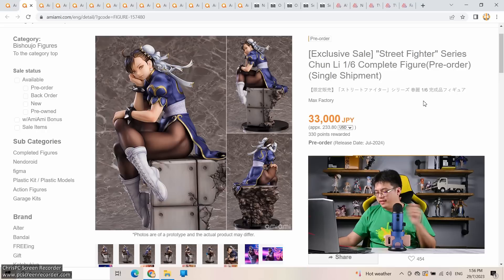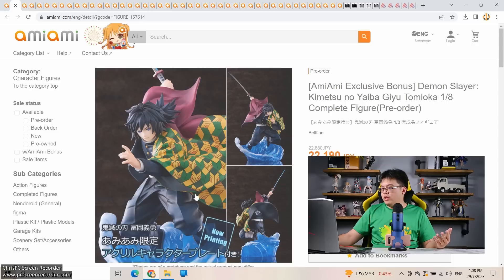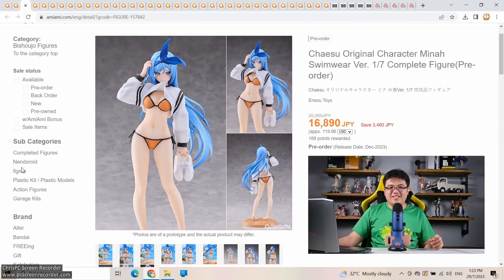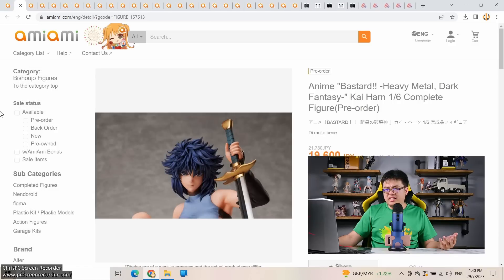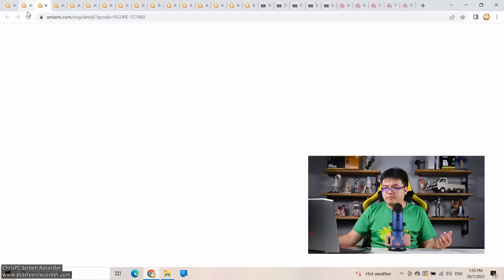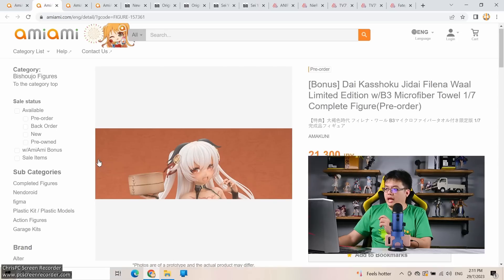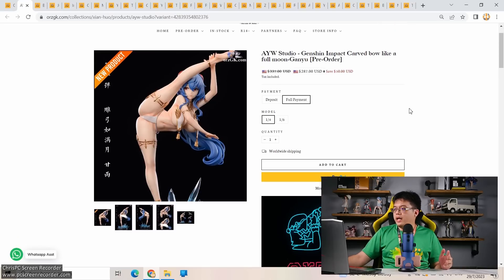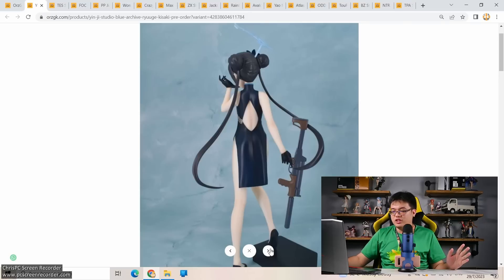WonFes ain't Stopping Anime Figure Brands from Spamming Preorders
Even as Wonder Festival Summer 2023 kicks off, one would expect figure companies to be busy preparing for the event, right? We still got one of the most hectic anime figure pre-order weeks in recent memory. Max Factory's Chun Li from Street Fighter is perhaps the best Chun Li figure I've seen. Which figure would your be preordering this week?

Chun Sheng Zhuan Ye Tu Zhaung Studio - Phantasy Star Online 2 Gene Stellatears Ver

Ci Yuan Kuang Xiang Studio - Hatsune Miku Heart of the Sea